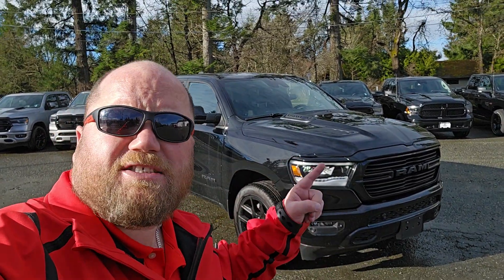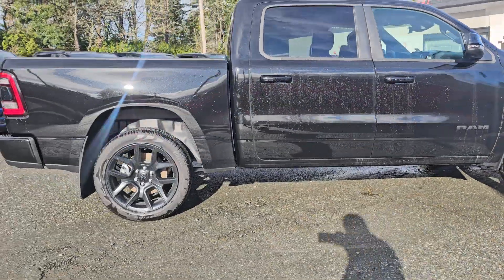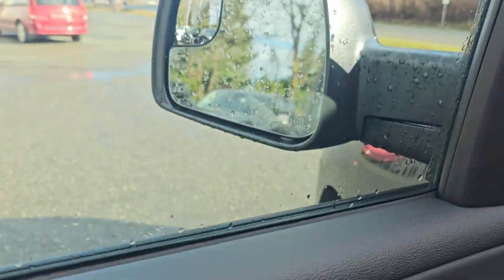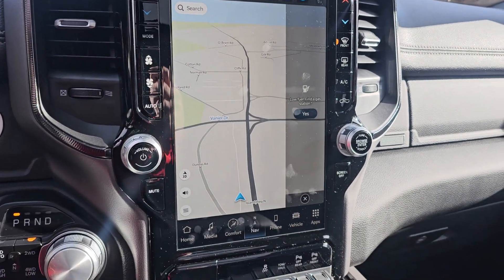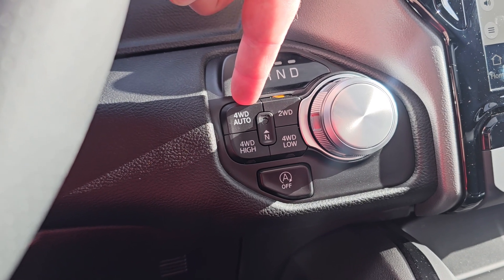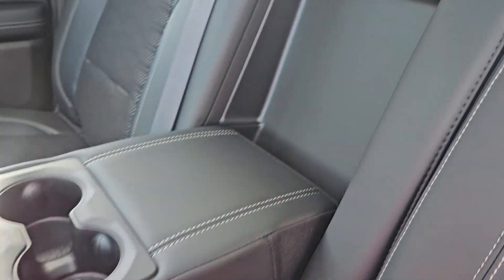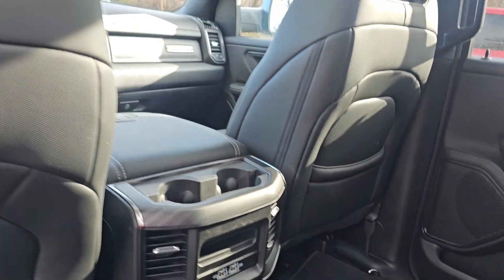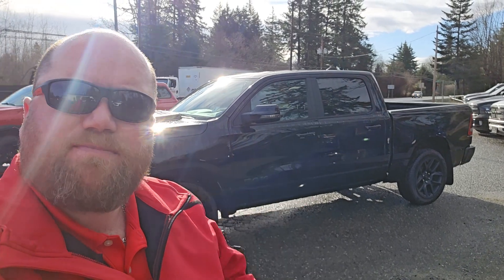Walk around video for Sean - 2024 RAM 1500 CREW CAB SPORT 4X4 - RJRN109149